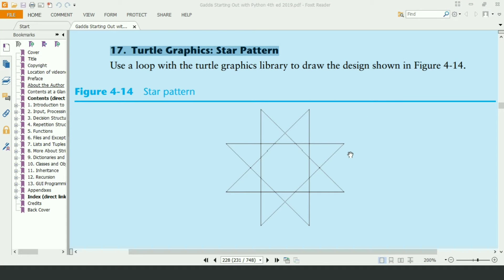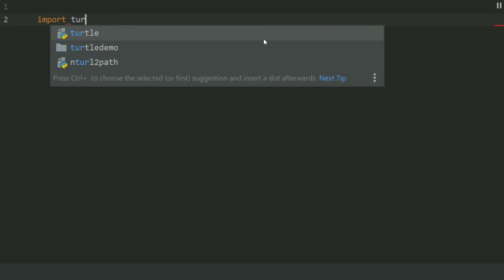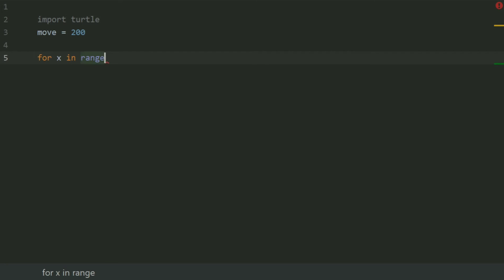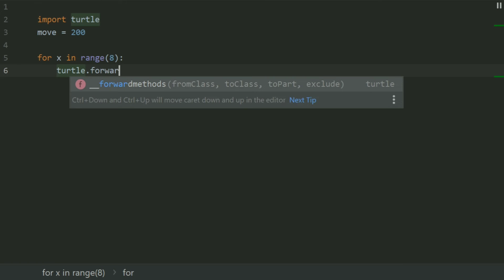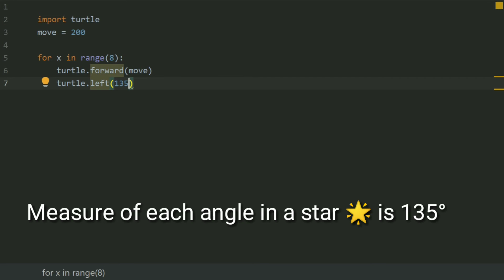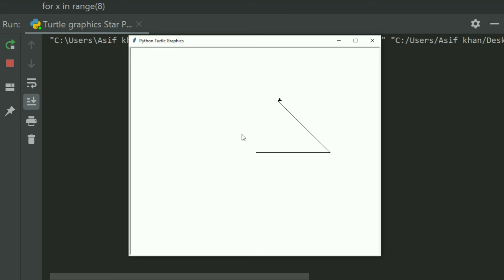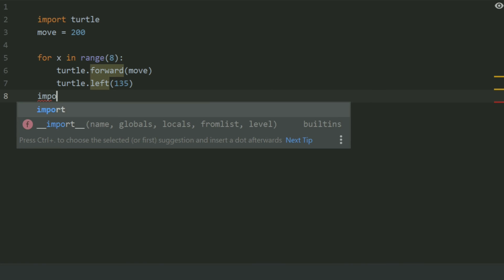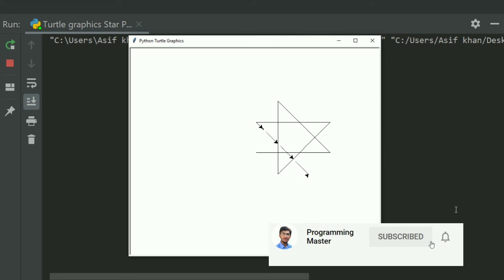Chapter 4 Exercise Program 17 Nested Loops To Draw the Star Pattern in Python Turtle Python program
Python Turtle Star Patter Drawings
for Loops Python Program
In This video I  Created the python program for the 17th exercises of Chapter 4 Book Starting Out With Python

Draw Star using Python turtle
Turtle Graphic Drawings In Python
Turtle Graphics Animation Python
Repeating Squares In Python Turtle
For loops programs in python
For loop python practice programs
learn python
Python programs
loops practice programs in python
python programming exercises
python exercises
Python programming exercises with solutions

python advance programs
python advance course
learn python
Starting Out With Python 4th edition
Starting Out With Python Global edition
Starting Out With Python Programming Exercises
Python Programming Challenges